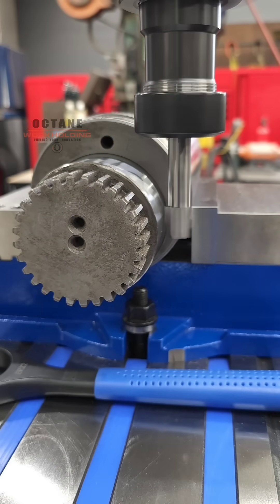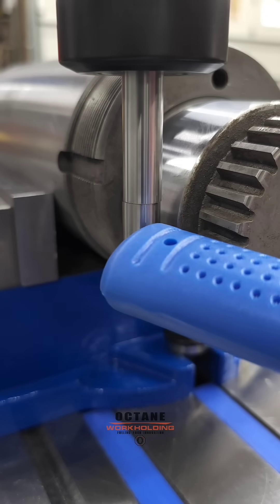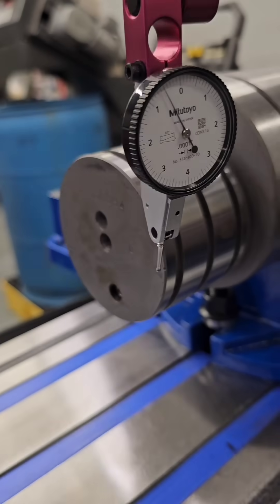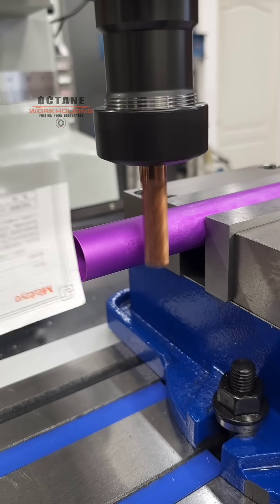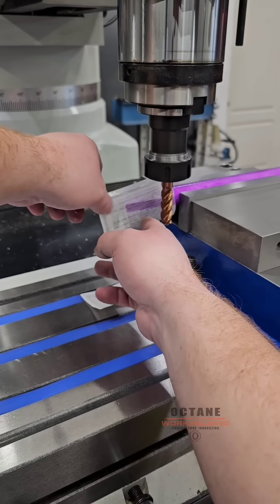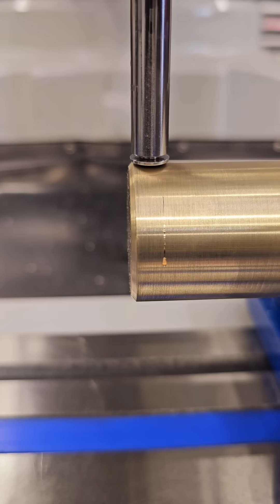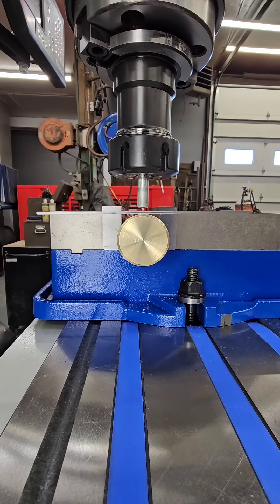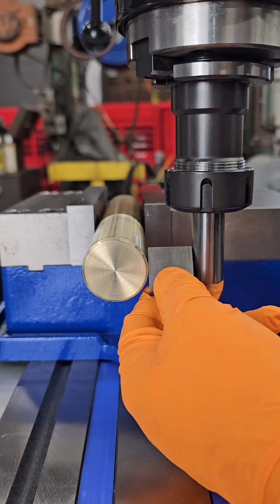Machinist Tips and Tricks Volume 10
Machining is incredibly complex.  We want to share our experience so you don't have to learn the hard way too.

FREE Manufacturing Education and our popular T-Slot Covers